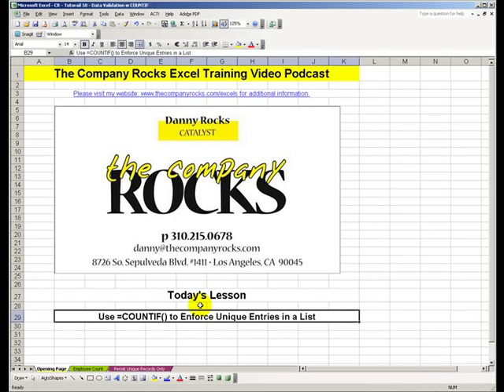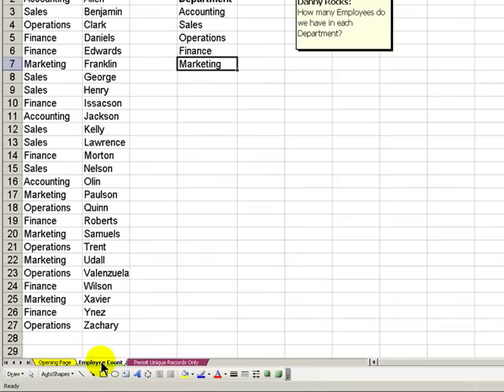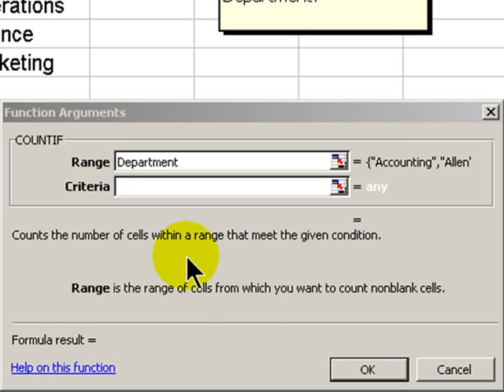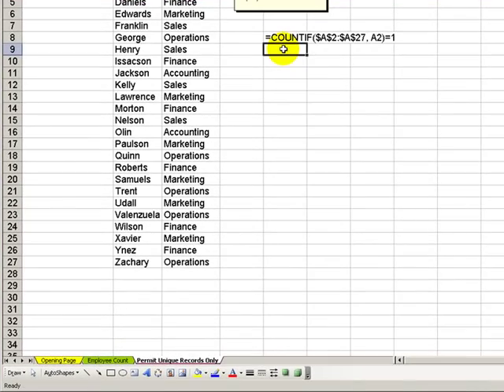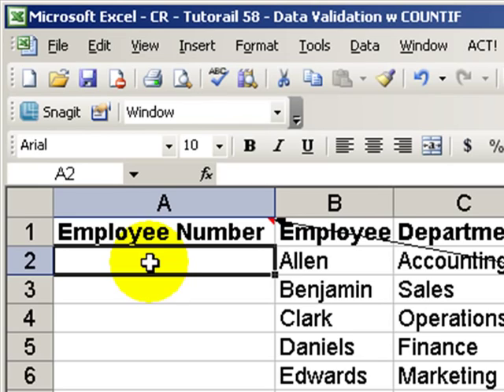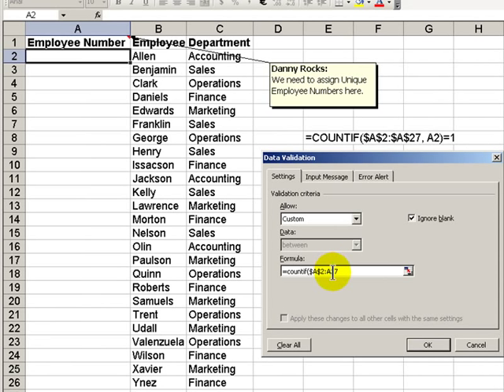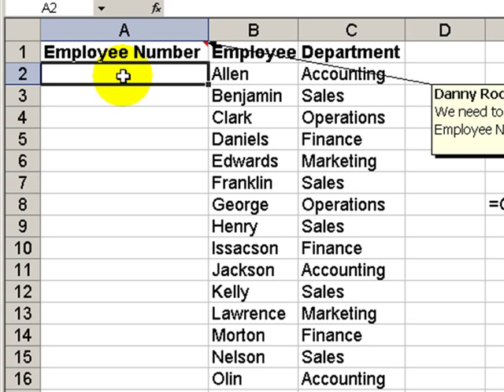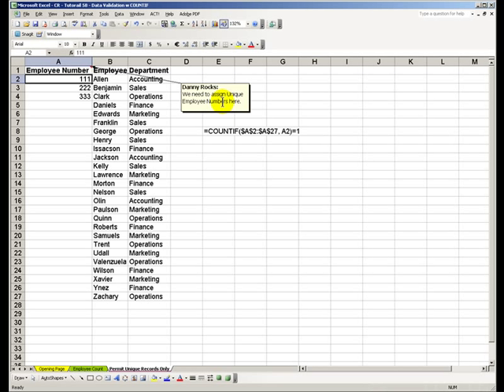Use the COUNTIF() Function to Ensure Only Unique Values are Entered in a Range of Cells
In this video I demonstrate two uses for the =COUNTIF() Function. First, to produce a "head count" of employees by department. Then, I use COUNTIF() as a part of Data Validation to ensure that only "unique values" can be entered in a range of cells.

to view all of my Excel Training Videos. You can also view the step-by-step instructions for each lesson.